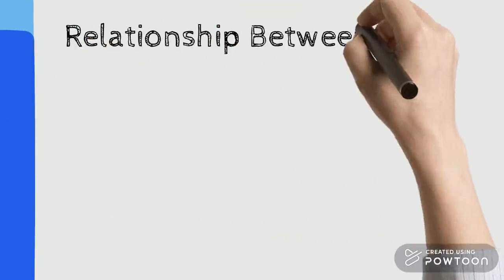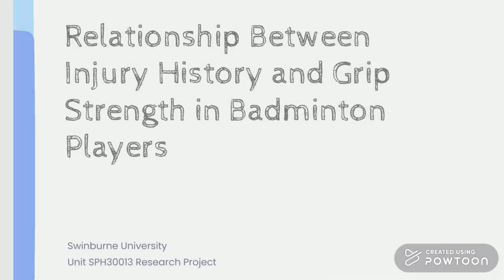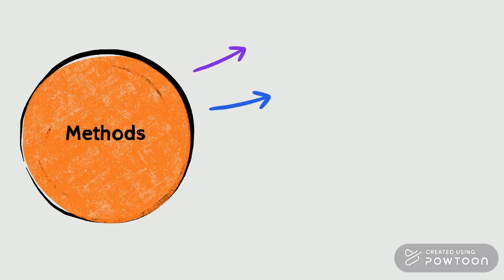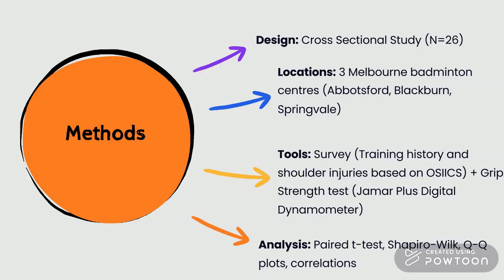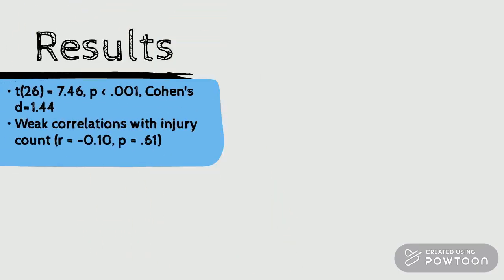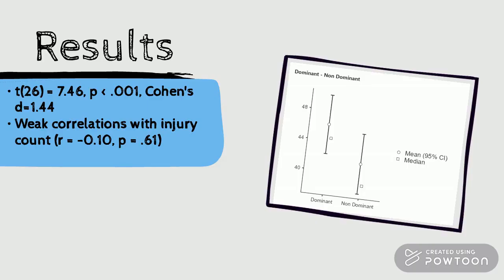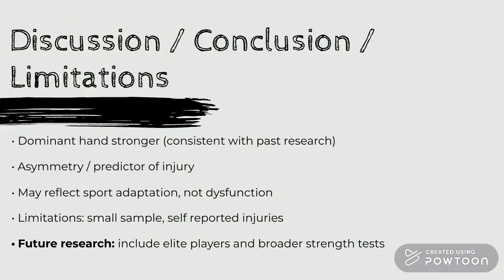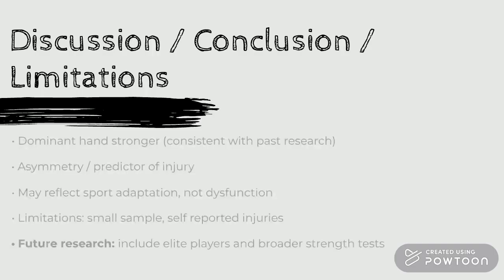Thesis Presentation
3 minute presentation-- Created using Powtoon -- Free sign up -- Create animated videos and animated presentations for free.  PowToon is a free tool that allows you to develop cool animated clips and animated presentations for your website, office meeting, sales pitch, nonprofit fundraiser, product launch, video resume, or anything else you could use an animated explainer video. PowToon's animation templates help you create animated presentations and animated explainer videos from scratch.  Anyone can produce awesome animations quickly with PowToon, without the cost or hassle other professional animation services require.